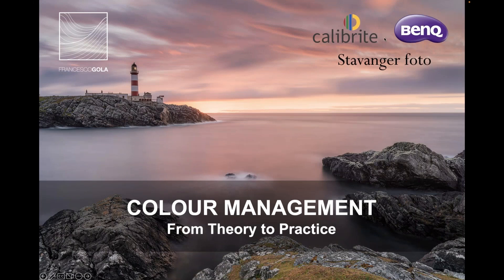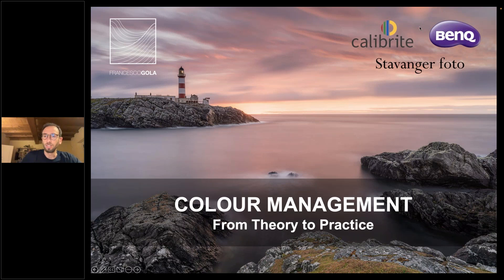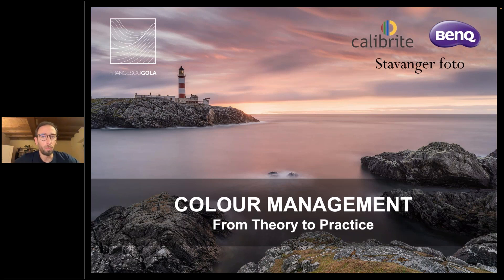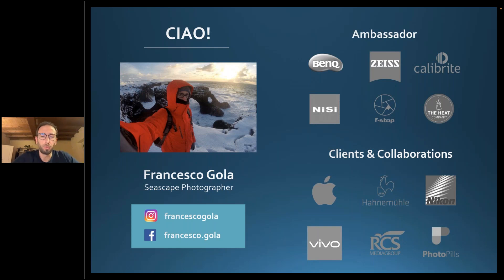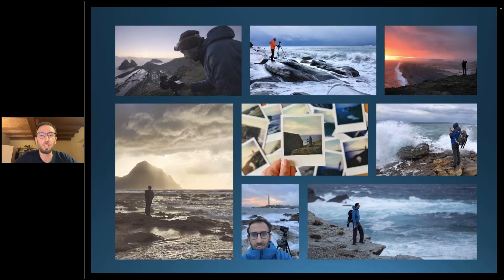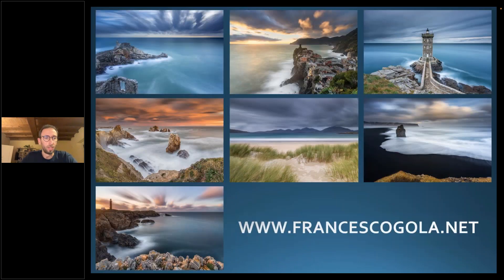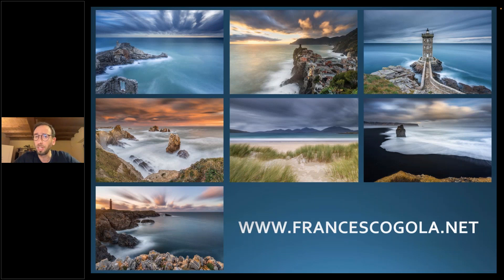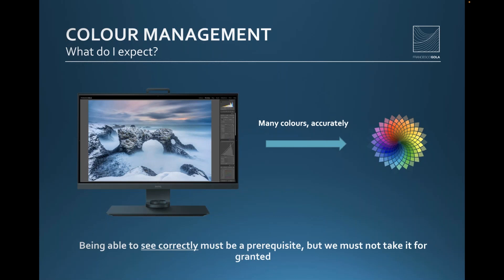Webinar: Colour Management From Theory to Practice with Francesco Gola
Want to get to grips with colour management in your photography? Watch this insightful webinar with BenQ Ambassador and Calibrite Ambassador Francesco Gola, and learn everything you need to know about colour management. Francesco covers everything from theory to practice, including choosing the right colour profile, what to look for in a monitor and the importance of calibration.

0:00 Introduction
5:53 What is colour?
7:04 How to represent colour
11:33 From RAW to the final image
15:52 Parallel universes in colour
18:26 Colour management and monitors
36:31 The importance of colour management
44:07 Managing the graphic chain and ICC profiles
51:17 Which Calibrite device do I need for accurate colour management?
52:55 Colour management software
57:33 Q&A session

About Francesco Gola
Francesco Gola is a professional landscape photographer, colour management expert and international reference point in the Long Exposure technique. He is an ambassador for Calibrite and a BenQ ambassador living and teaching in Milan, where he collaborates with companies, sites, and magazines for the diffusion of photographic culture.